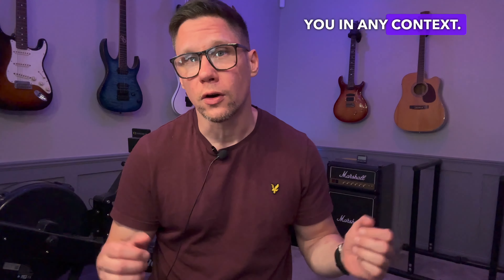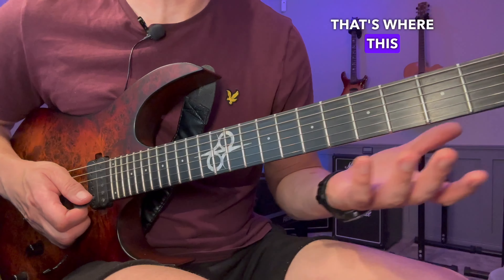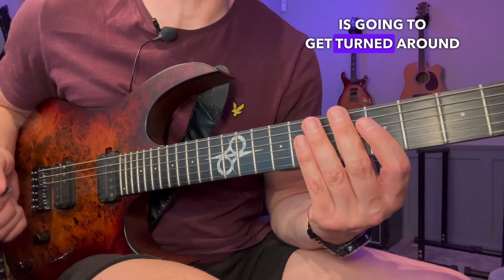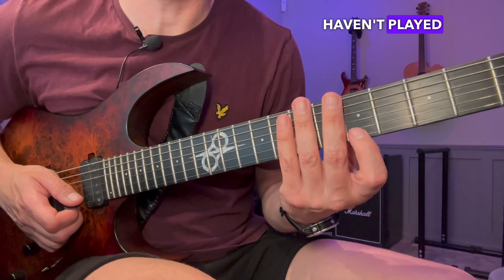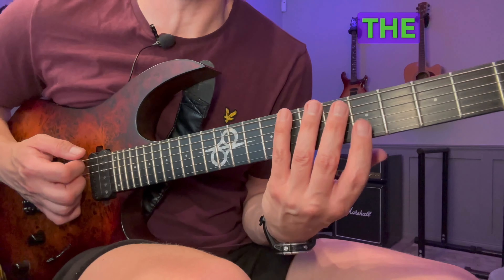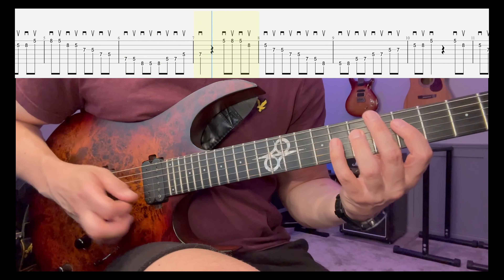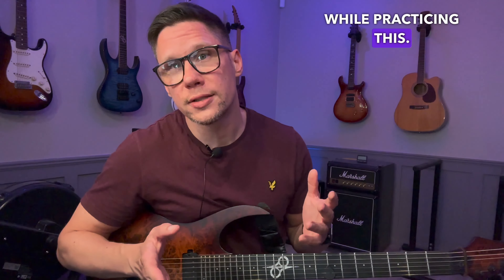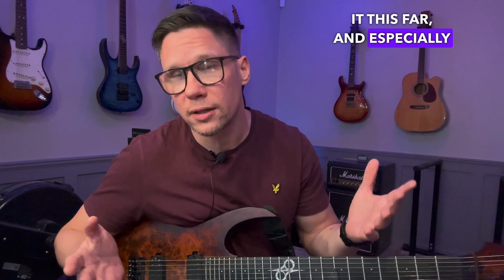A BETTER Way To Practice Scales & Arpeggios On Guitar🎸🔥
This guitar lesson will show you a better way to practice scales and arpeggios. This method will enable you to use whatever scale or arpeggio in any context at will. Make sure to use the drones linked below when you practice to level up your ear as well. You have a link to the tabs in Guitar Pro and Pdf below. Let me know if you have any questions!